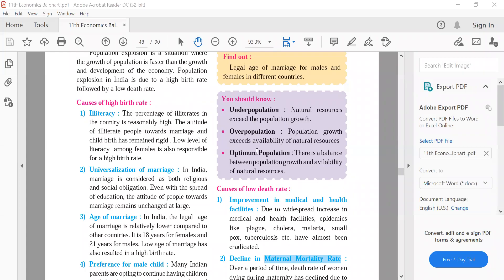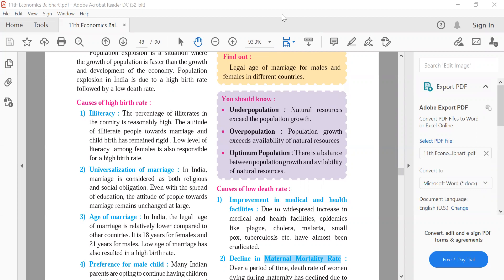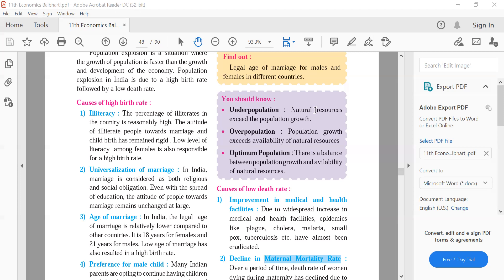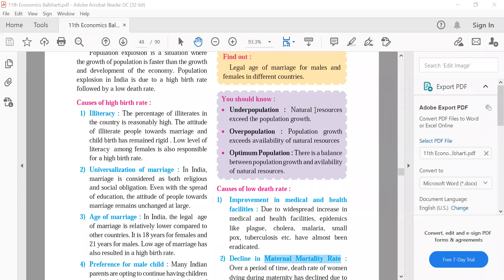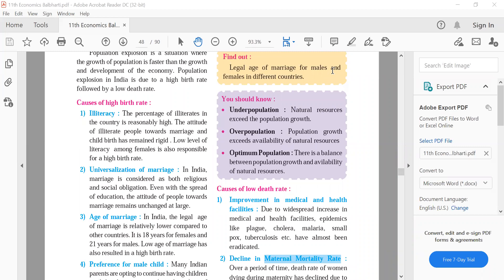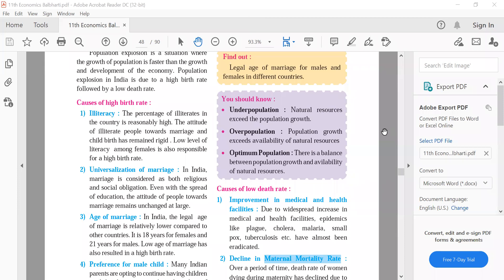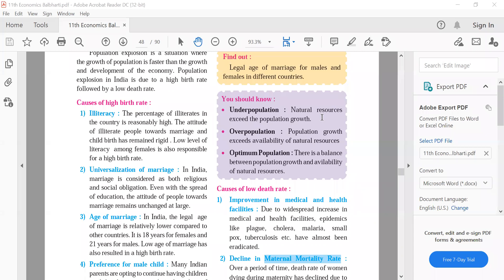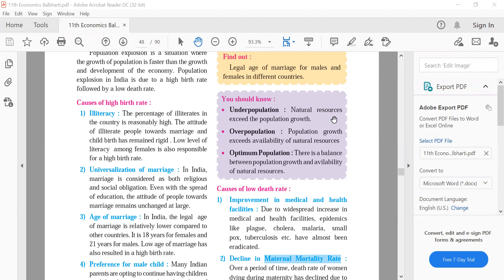Underpopulation, Overpopulation, Optimum population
In this video I have explained the Underpopulation, Overpopulation, Optimum population.

The '11th Economics' Playlist Chapter by Chapter, Question by Question is given below :

The '11th Organisation of Commerce and Management' Playlist Chapter by Chapter, Question by Question is given below :

The '11th Secretarial Practice' Playlist Chapter by Chapter, Question by Question is given below :

The '11th Book Keeping and Accountancy' Playlist Chapter, Question by Question is given below :